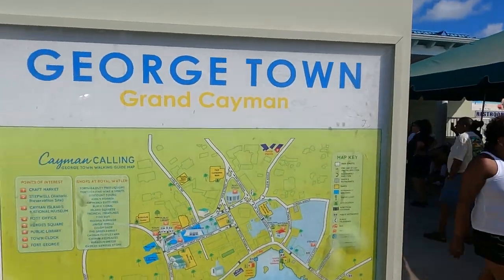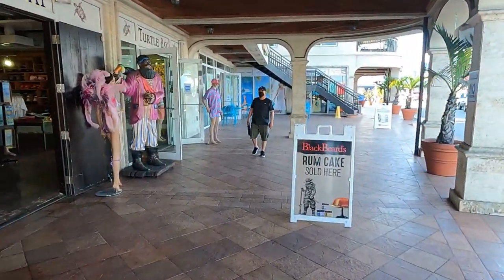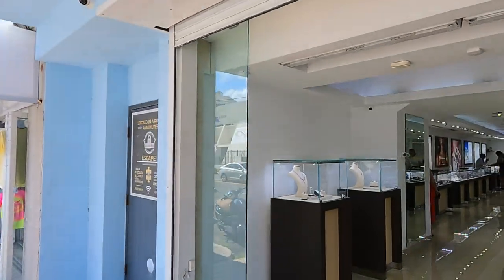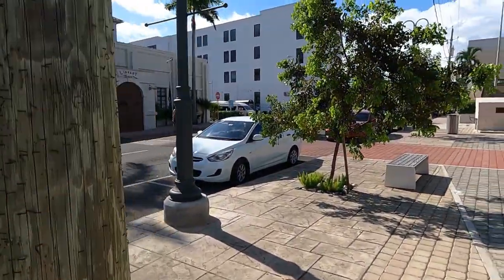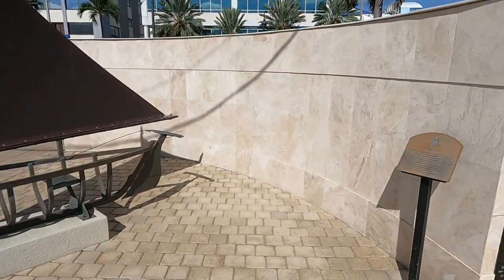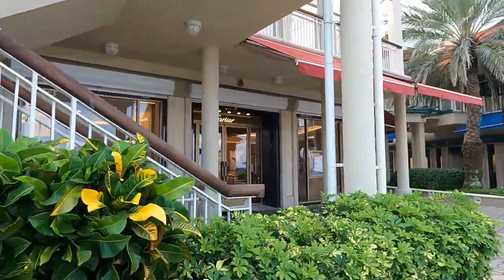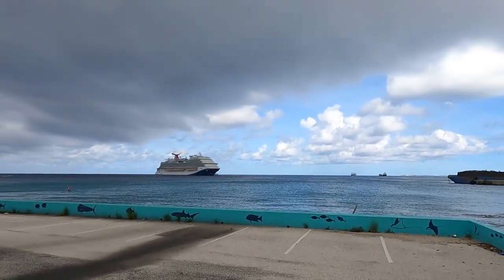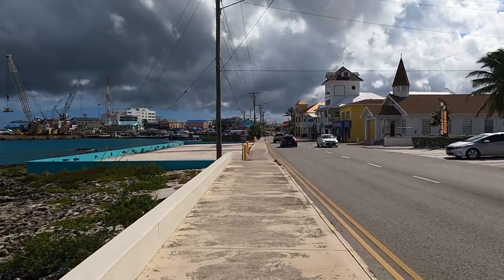Grand Cayman - Part 1 of 2 - Carnival Horizon Vlog Series - September 2022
The Carnival Horizon reached its second port of call on this cruise: Georgetown, Grand Cayman in the Cayman Islands.

After eating some breakfast, I disembarked the Carnival Horizon by jumping onto a tender boat and heading over to the port area. I walked around the port area and then I walked around the area outside of the port area. I check out Heroes Square. The square honors some from the distant past but many whose contributions are more recent. It's located in the heart of the business district and seat of parliament. After Heroes Square, I walk by a public library, Rotary park, a Starbucks & a KFC. I walk along Seafarers Way, where there is a Cayman Islands National Museum, a Hard Rock Cafe and other places of business. I then walk back to the port and into the port area, where I enjoy a shaved ice (Half strawberry/Half grape) before getting ready to jump on a tender back to the Carnival Horizon.

Welcome To The Carnival Horizon Vlog Series! I went on the Midlife Crazy BBD Rum Run Group Cruise, September 11th - 17th, 2022, on the Carnival Horizon out of Miami, Florida. This was my very first group cruise.
Ports of call included:
Ocho Rios, Jamaica
Georgetown, Grand Cayman
Cozumel, Mexico

Have you been to Georgetown, Grand Cayman? Have you been to the Cayman Islands? Have you tasted BBD Rum?

I would appreciate it if you would LIKE this vlog if you enjoyed it, SUBSCRIBE to this Captain Billy J. Travels YouTube channel if you want to see more content like this and leave a COMMENT.

Welcome To Captain Billy J. Travels!

Ship Mate App: BillyJTravels